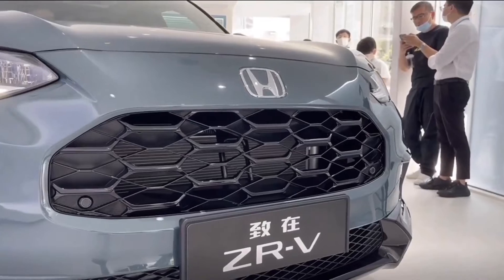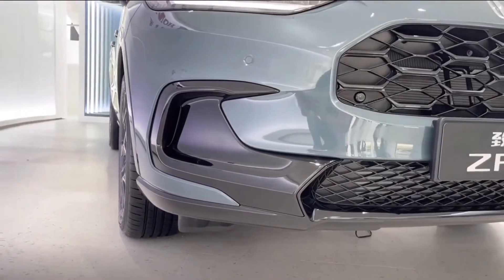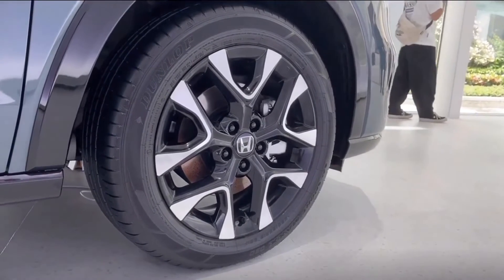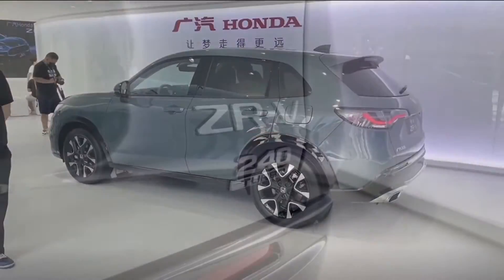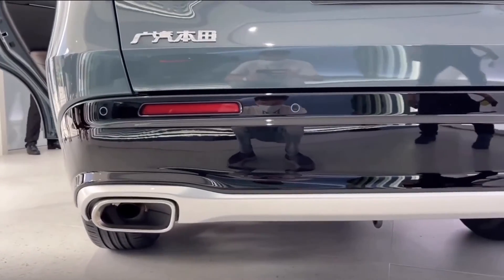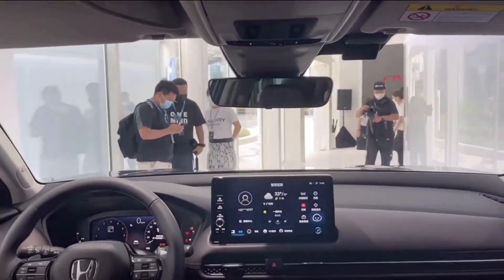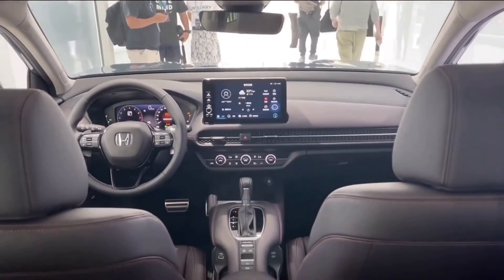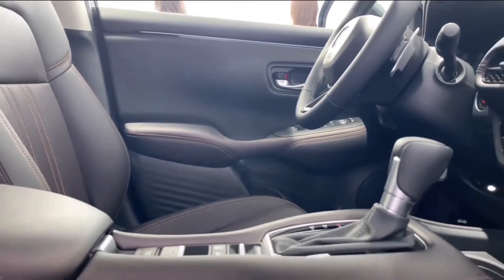New HONDA ZRV - Beautiful Crossover SUV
Honda ZR-V hybrid SUV to arrive in 2023
Honda has confirmed the ‘ZR-V’ name for its new compact SUV, which will sit between the HR-V and SUV

The new Honda SUV first confirmed in March now has a name: ZR-V. The all-new model will sit alongside the HR-V, CR-V and e:Ny1, and is set to occupy the C-segment SUV sector. It’ll rival cars such as the Toyota RAV4, Nissan Qashqai and Kia Sportage, and arrives in Europe in 2023.

The model was originally announced at a preview of the upcoming e:Ny1 Prototype, which will be made available as a full EV. Unlike that car, the ZR-V will be hybrid-only because Honda says it believes hybrid power still has a part to play in reducing CO2 emissions and helping customers transition to zero-emissions driving.

While revealing the name of the new car, Honda also noted that it will use an ‘e:HEV’ powertrain. This branding is used for systems with an internal combustion engine used primarily as a generator to power twin electric motors, but also directly drive the front wheels under hard acceleration.

It’s unclear which version the ZR-V will receive - the Civic e:HEV uses a 2.0-litre, four-cylinder-based petrol engine set-up that develops 181bhp and 315Nm of torque, while the Jazz and HR-V switch to a 1.5-litre four-pot for up to 129bhp and 253Nm.Image removed.

In a press release, Honda said: “With further electrified SUV models set to follow, the ZR-V marks an important evolution in the Honda line up, with the brand concentrating even further on this rapidly growing segment.”

Speaking earlier this year, Honda Motor Europe Senior vice-president Tom Gardner said: “In 2023 Honda will further expand the availability of our e:HEV full hybrid technology with the launch of an all-new C-segment SUV.

“Sitting alongside Honda’s existing HR-V and CR-V and the all-new e:NY1, this car will provide a compelling option for those customers looking for a sporty, dynamic, full-hybrid option.”

A pair of sketches depict the new SUV with some typical Honda design features such as the sleek headlights and curvy rear light that look similar to the new Civic’s. The front grille is a departure from modern Honda design and there are some sporty side vents and wide arches to accentuate the car’s stance. At the rear there are no vents and only a small spoiler corresponding with the overall unfussy look.

We can expect pricing for the Honda ZR-V to start from around £30,000 in order for it to slide between the HR-V and all-new CR-V.